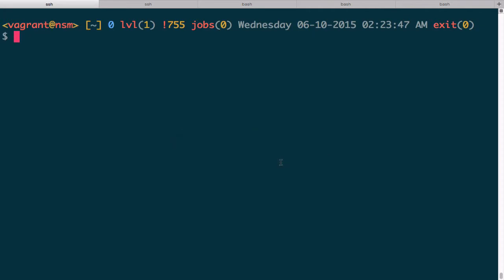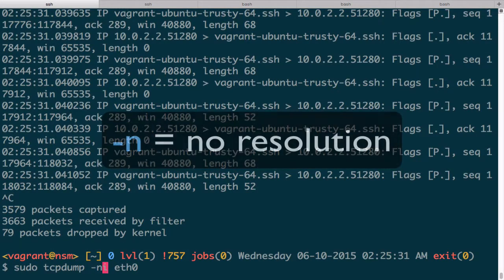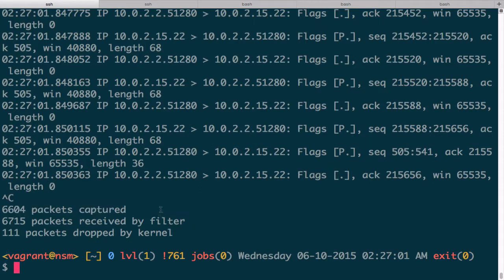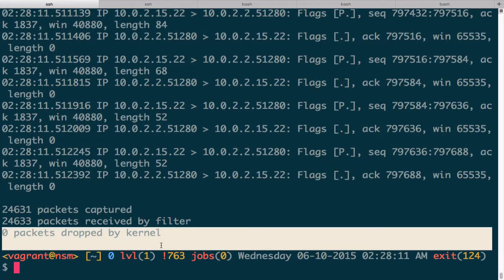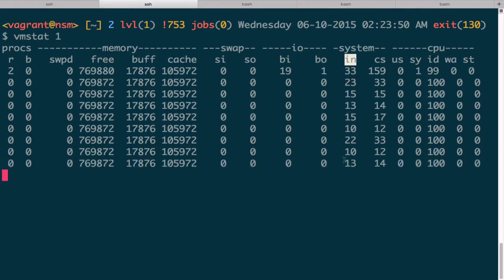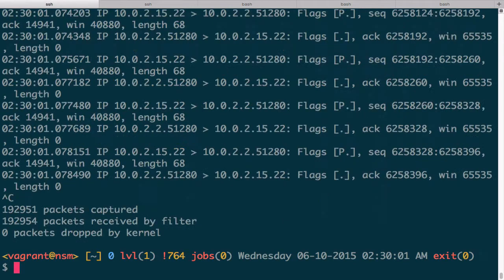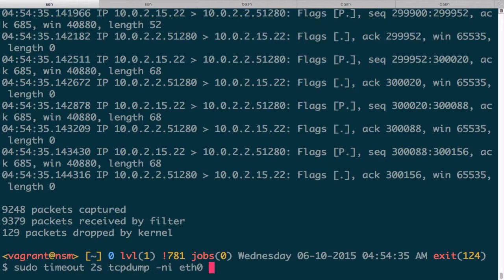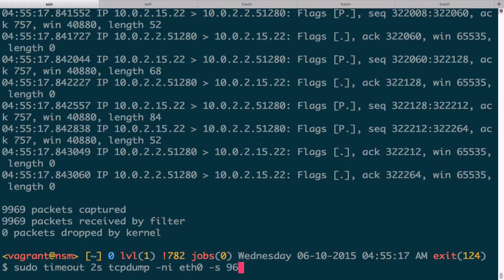Tcpdump - Performance 1 (Basics) - Draft